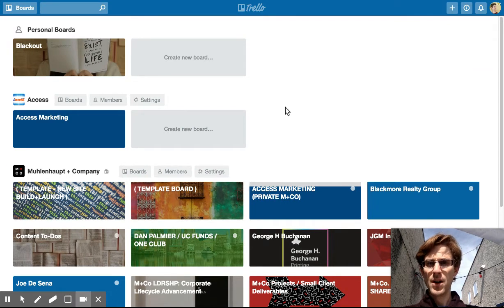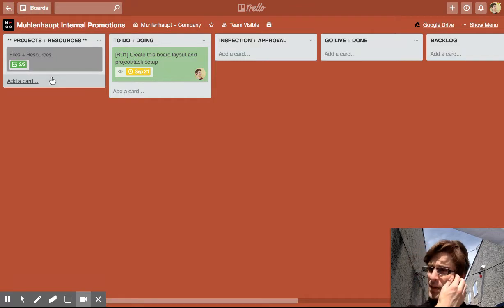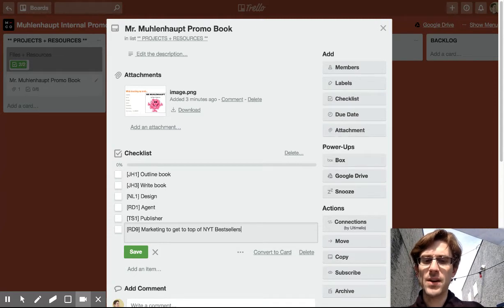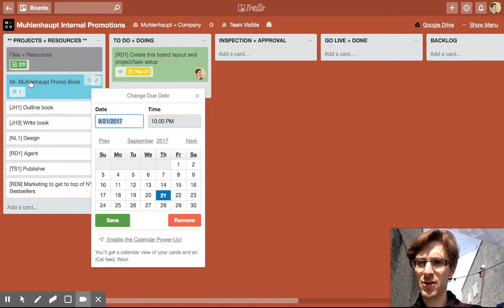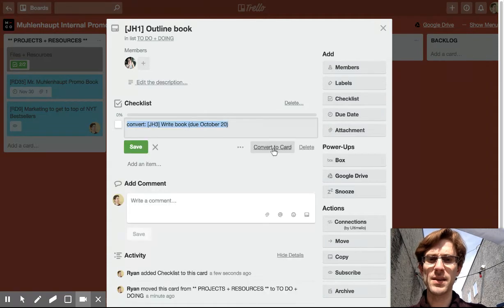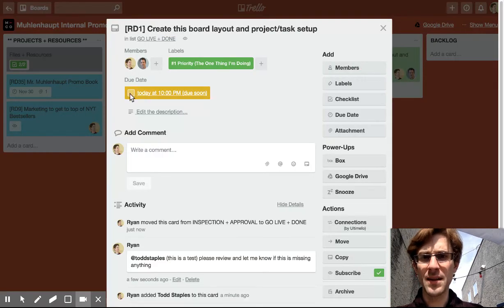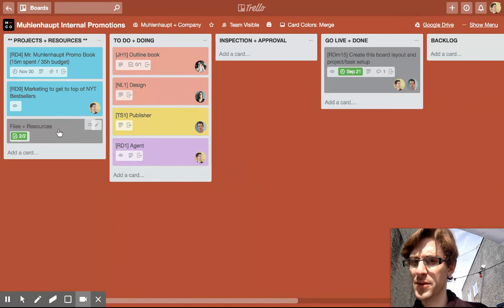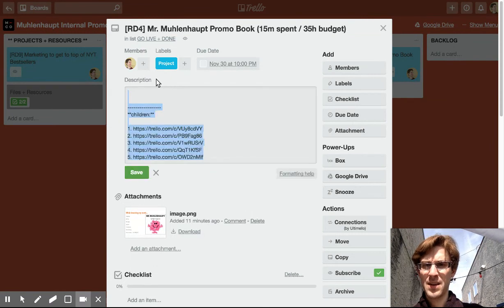How to Trello #11: Mastering Trello (Final Video)